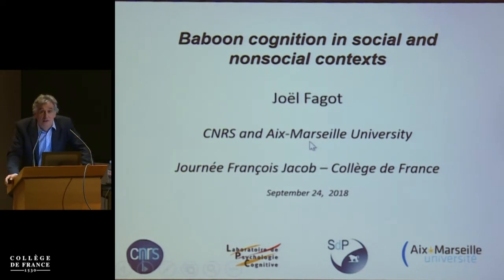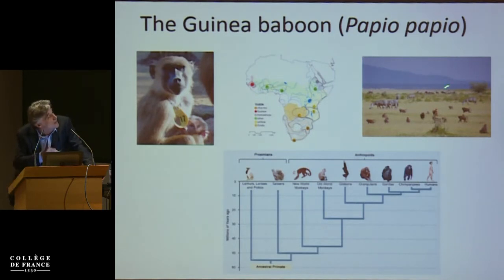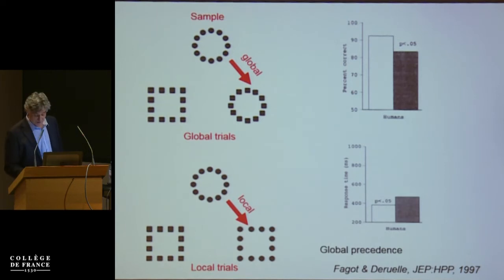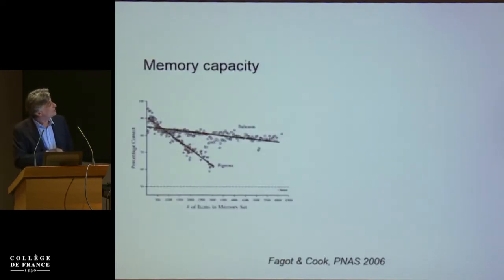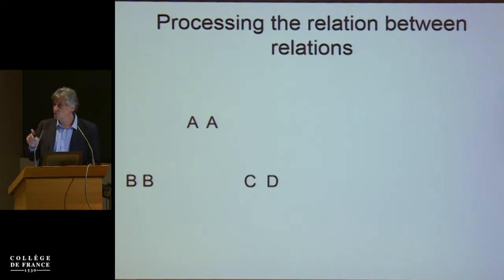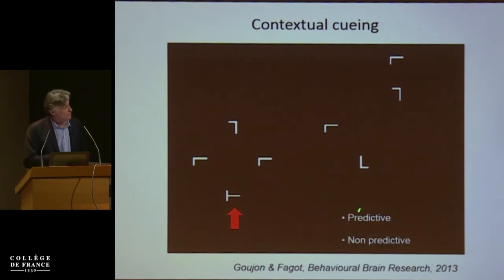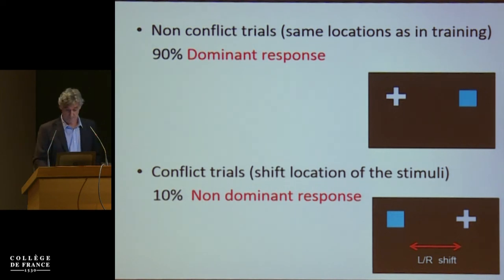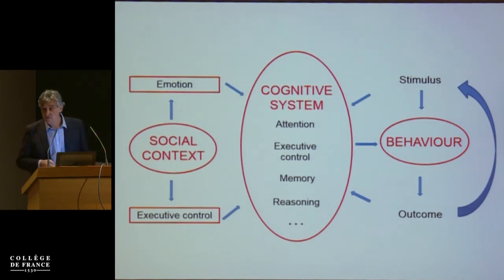Journée François Jacob : "Behavior and Cognition" (6) - Joël Fagot (2018-2019)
Journée François Jacob : "Behavior and Cognition"
Conférence du 24 septembre 2018 : Baboon Cognition in Social and Nonsocial Contexts

Intervenant(s) : Joël Fagot, Laboratory of Cognitive Psychology, CNRS, Aix-Marseille University